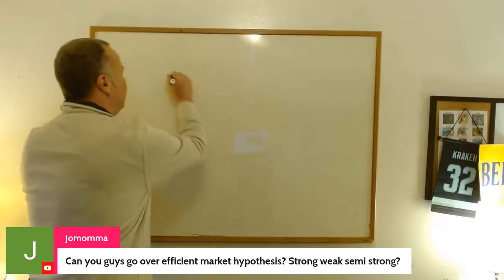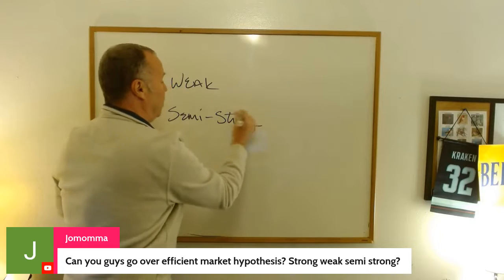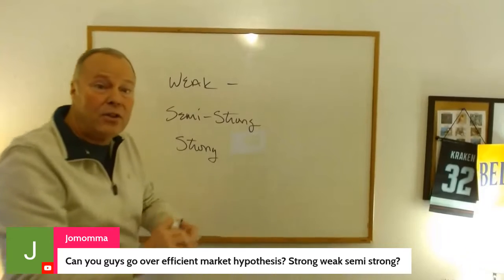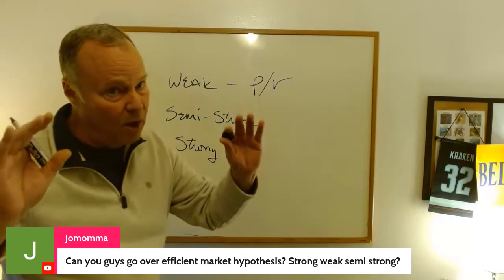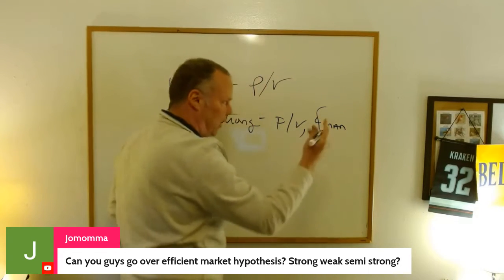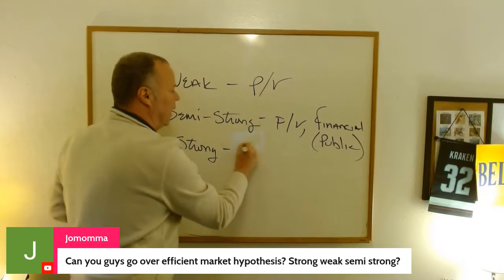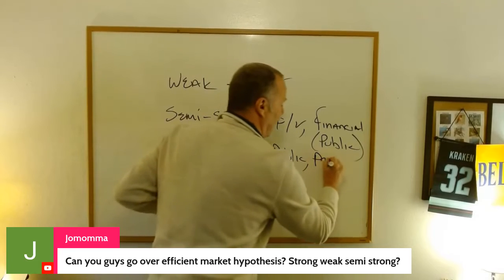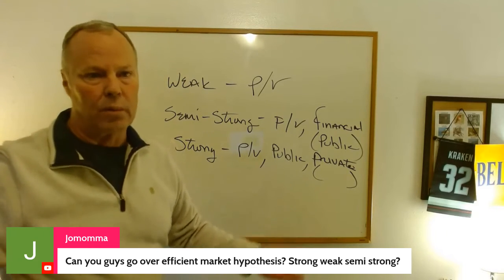Efficient Market Hypothesis Series 65 Exam and Series 66 Exam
Weak efficiency - This type of EMH claims that all past prices of a stock are reflected in today's stock price. Therefore, technical analysis cannot be used to predict and beat the market.

Semi-strong efficiency - This form of EMH implies all public (but not non-public) information is calculated into a stock's current share price. Neither fundamental nor technical analysis can be used to achieve superior gains.

Strong form version of the efficient market hypothesis states that all information—both the information available to the public and any information not publicly known—is completely accounted for in current stock prices, and there is no type of information that can give an investor an advantage on the market.